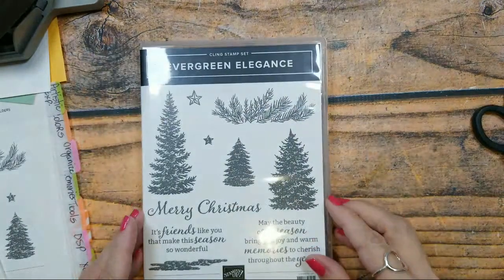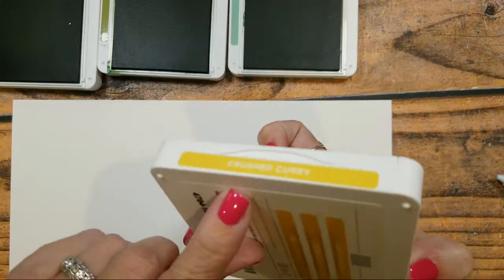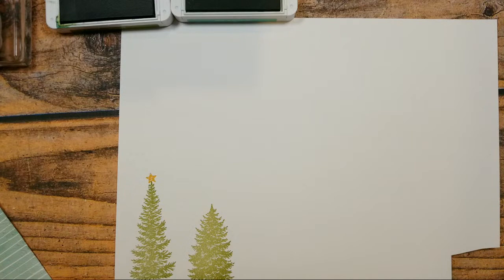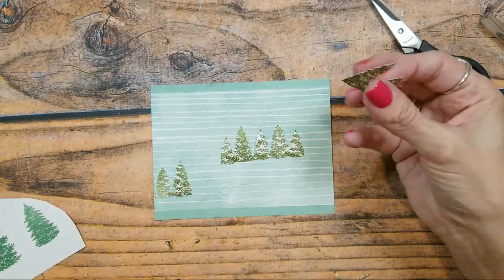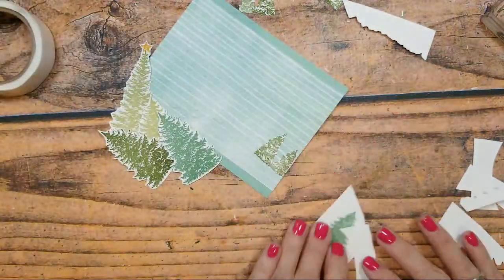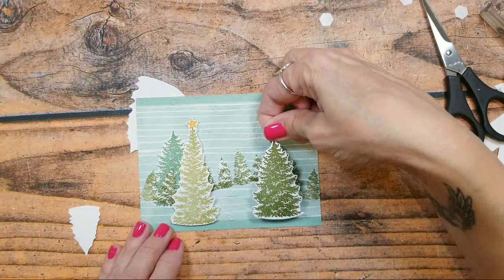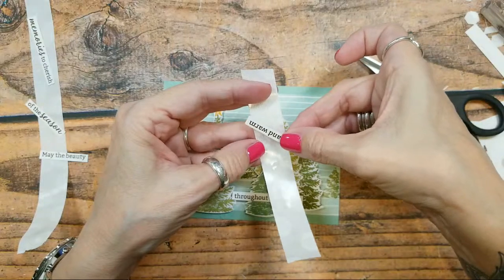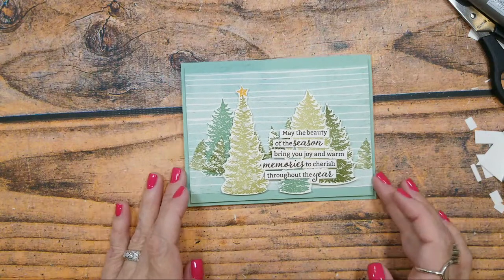Evergreen Elegance Bundle with Wintry 3D Embossing Folder - Mimeograph Monday | Stampin' Up!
Hand-Penned 12" X 12" (30.5 X 30.5 Cm) Designer Series Paper [155499] - Price: $11.50